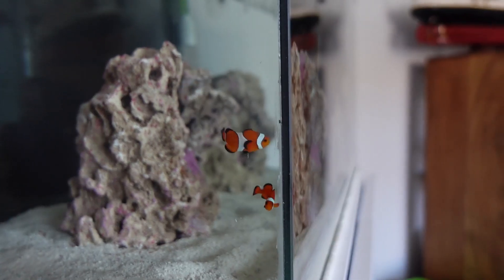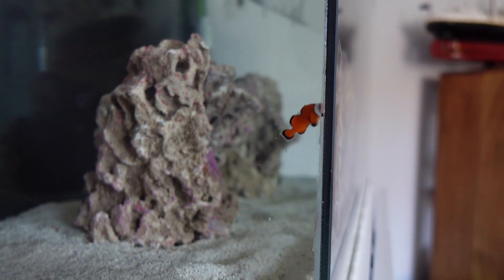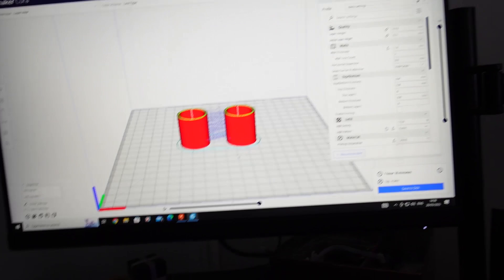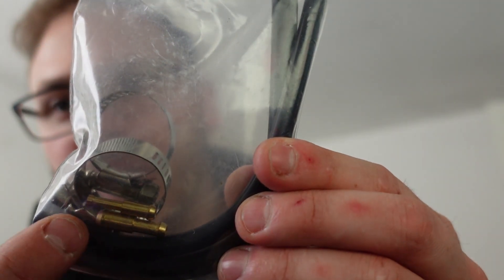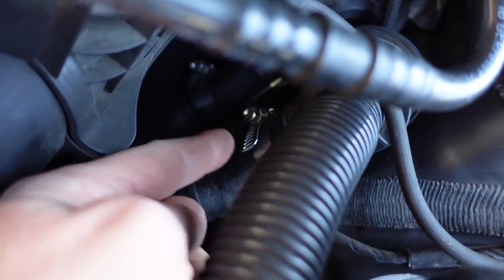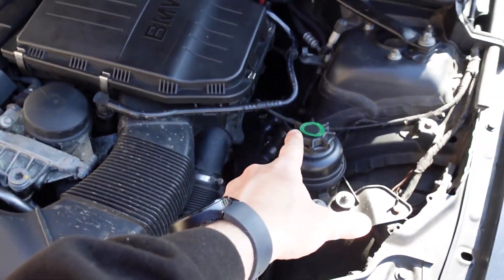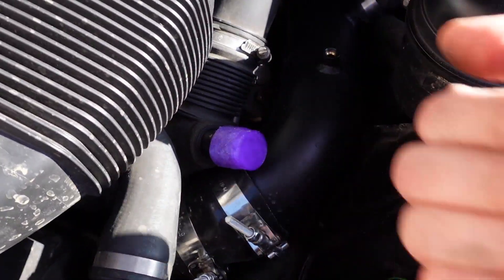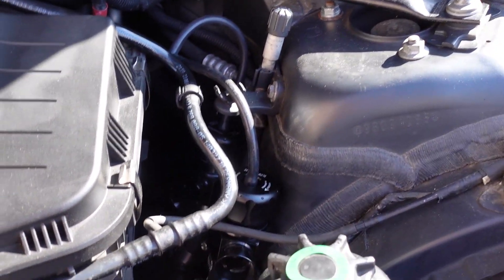Bmw 335i, Blow off valves INSTALL + My Marine Fish Tank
Hope you guys enjoy a bit of fish content, Mostly car content though! XD

Buisness Instagram & Facebook ► @BuildCustomz